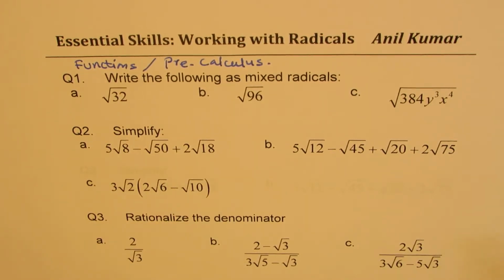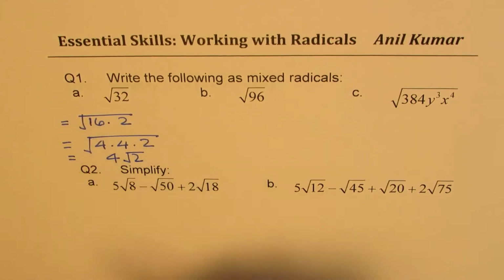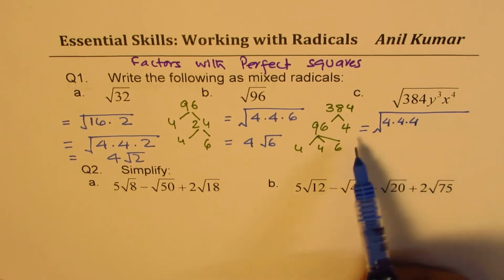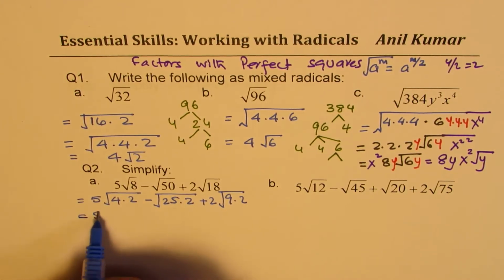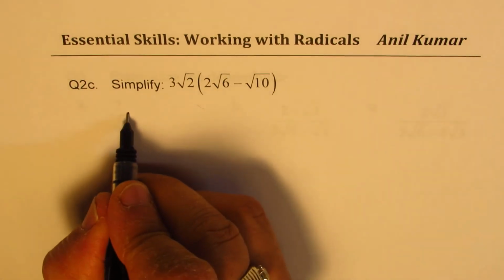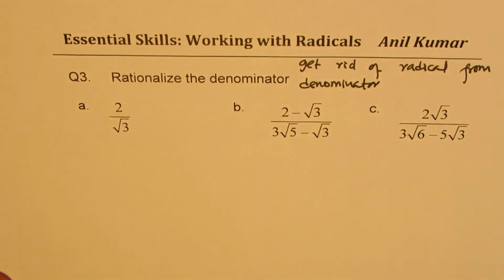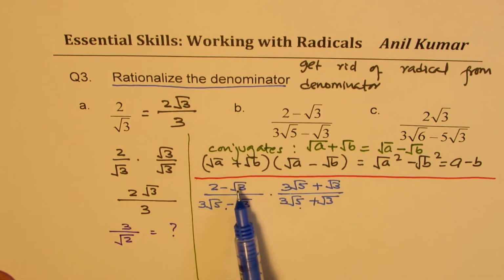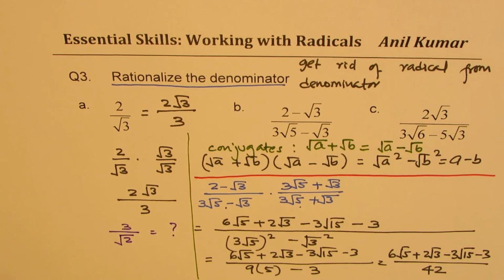How to Simplify Add Multiple and Rationalize Radicals Pre Calculus MCR3U